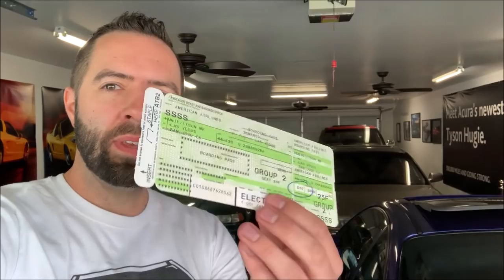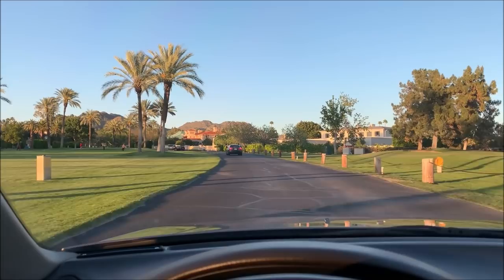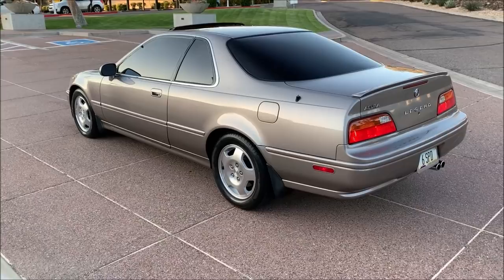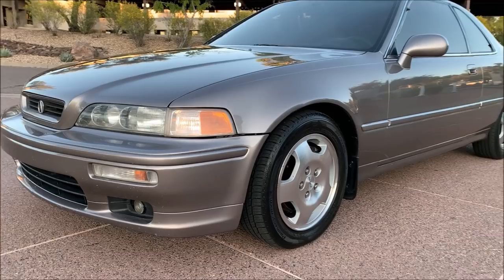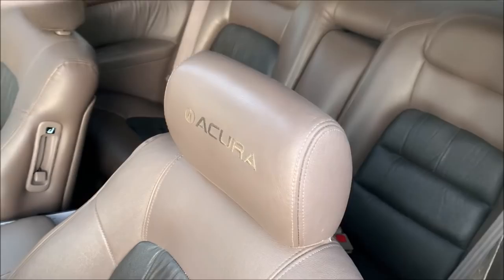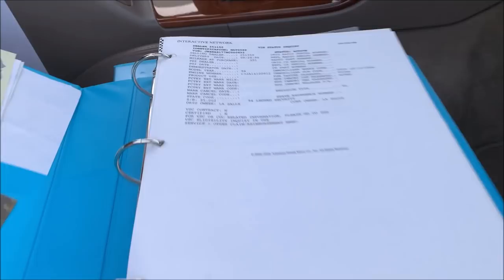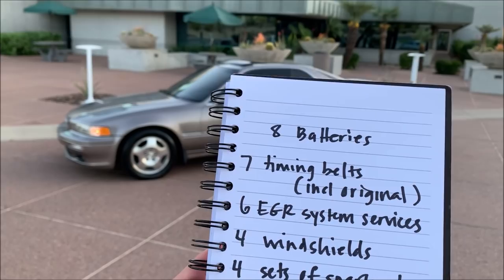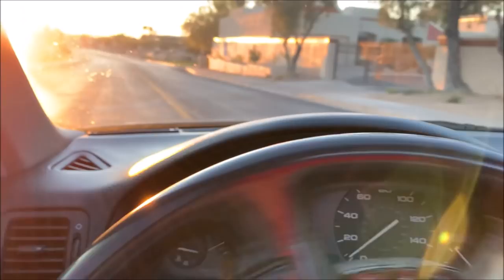The 572,750 Mile Acura Legend: Background & Detailed Walkaround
Today (3/26/2020) is the 17th anniversary of my ownership with this 1994 Legend LS coupe 6-speed in Desert Mist Metallic.  It had 95,000 miles on it when I bought it in 2003.  To celebrate, I first gave it a serenade of every other car in my collection starting up.  In this video, I'll show you some of the adventures from over the years, the people I've interacted with, and the places I've been.  Here's to another 17 years and beyond!